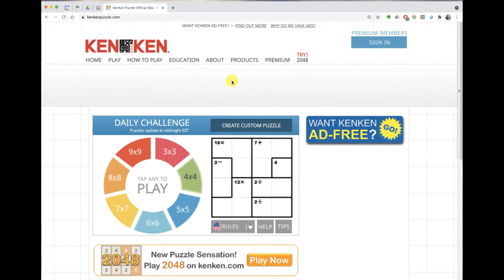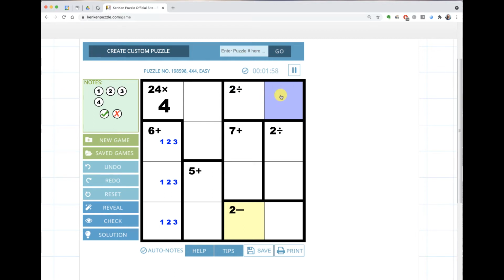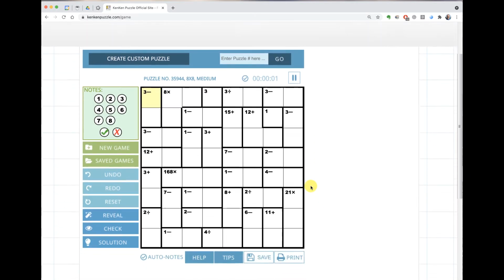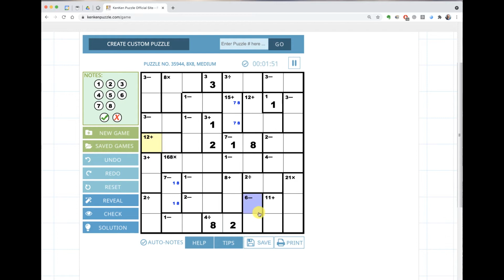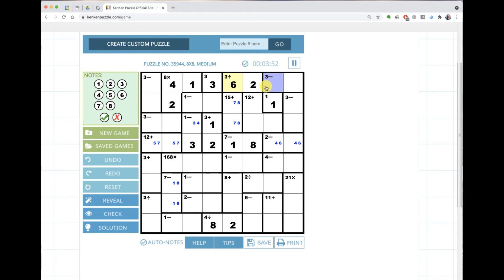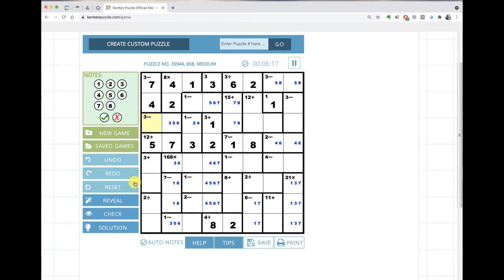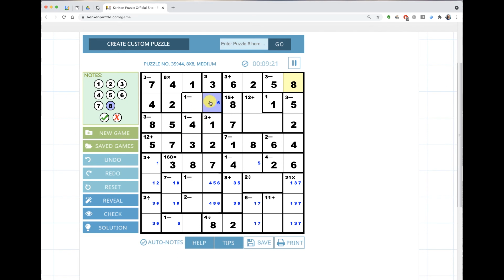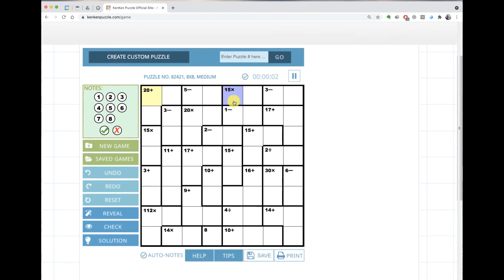How do you play and win at KenKen?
Professor Wiseguy demonstrates the best ways that he knows for succeeding at the popular logic puzzle. Watch this and you'll have all the strategies that you need to perhaps do something successful.